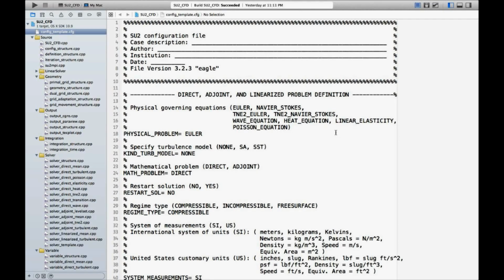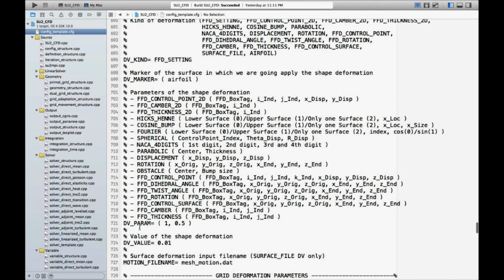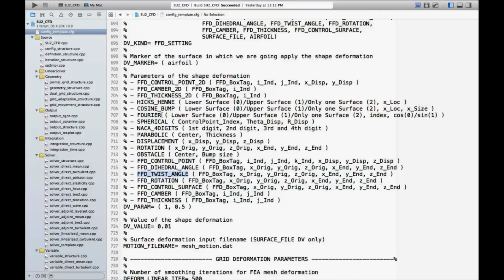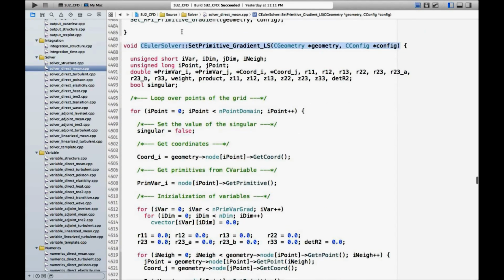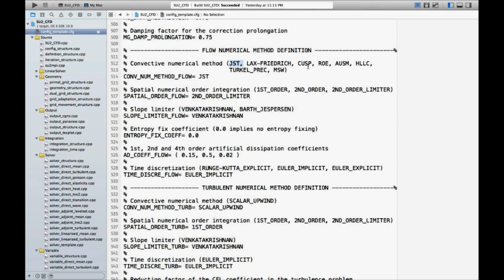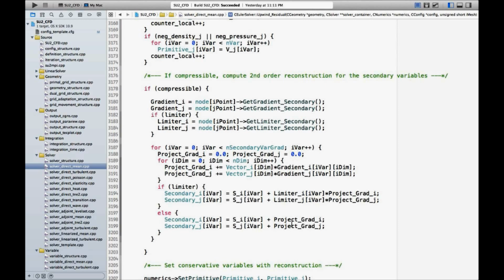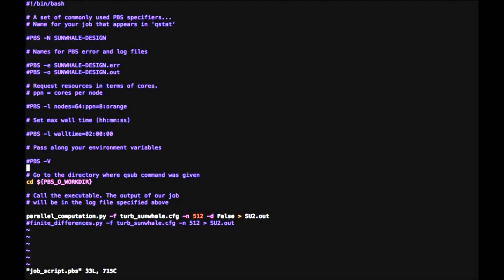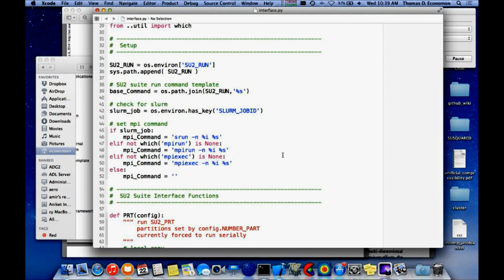This week in SU2 (10-22-2014)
Mesh deformation and design variables definition in SU2. (00:12:12)
How to modify the LS gradient in SU2? (00:17:58)
2nd order reconstruction and limiters in SU2 (00:22:11)
I want to use SU2 on a cluster, what I must do? (00:27:46)